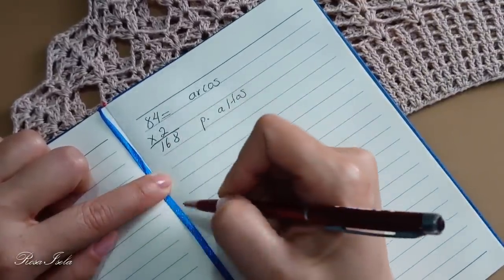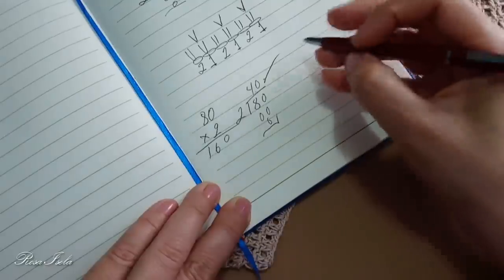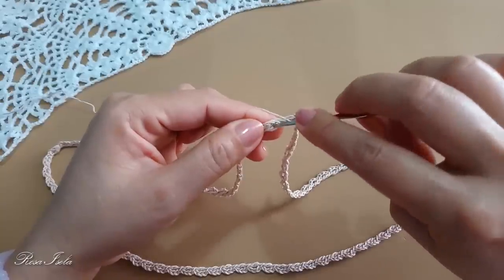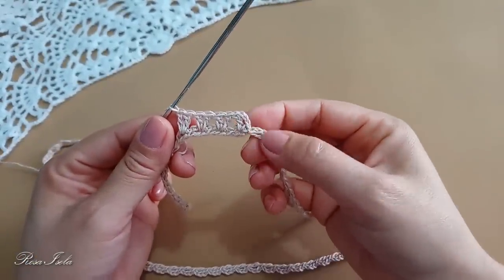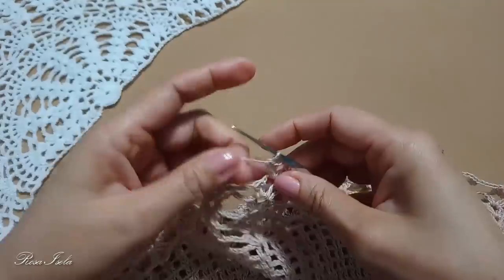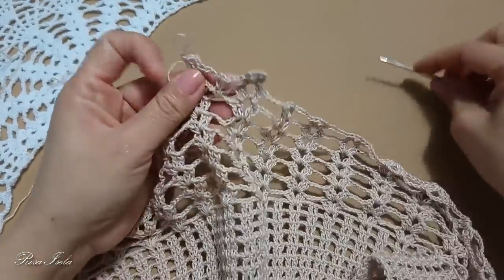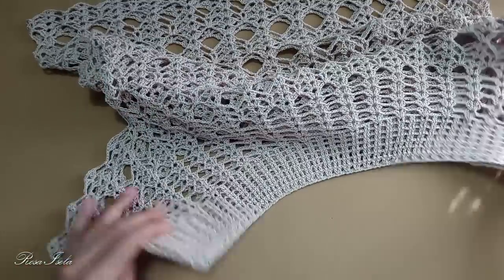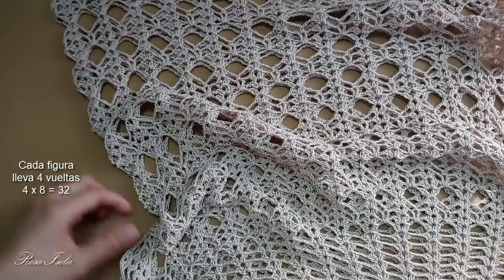Blusa Adriana/Tejido muy fácil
Blusa tejida con 220 gramos de hilo de algodón # 6
Talla Grande : explicación para todas las tallas